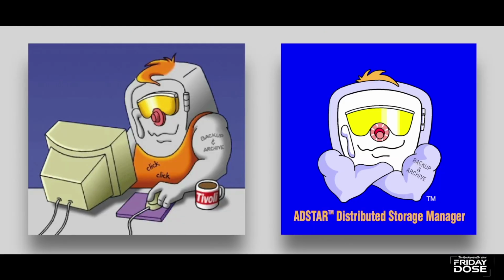Friday Dose The Backupmonster Show | #2 MultiCloud Forever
EPISODE II – Harness the power of multi-cloud empire!

NOT so long time ago, in a galaxy NOT so far, far away:

Earth's resources become more valuable than ever before. Mass data transfer to cloud environments has begun. Roland Leins explains to citizens of the Earth how we can protect our data and presents the history of IBM's Spectrum Protect.

(Backupmonster Band is secretly planning a concert in the Mos Eisley Cantina).

Wise words make hope and backup start to revive. But the questions are emerging: what will we gain with a data-driven multi-cloud approach? And does multi-cloud mean no vendor locking?

Show hosted by Pawel Maczka!

The Backupmonster Team